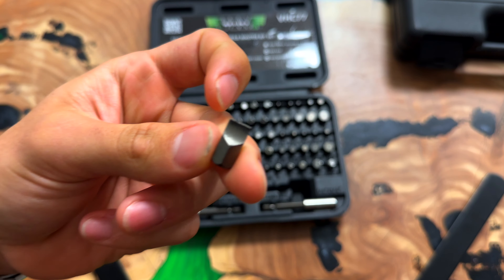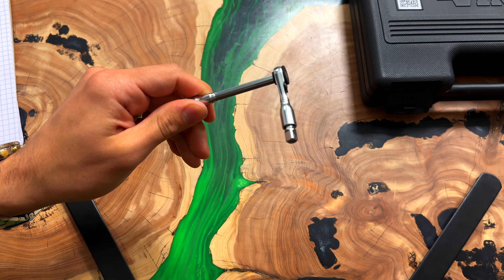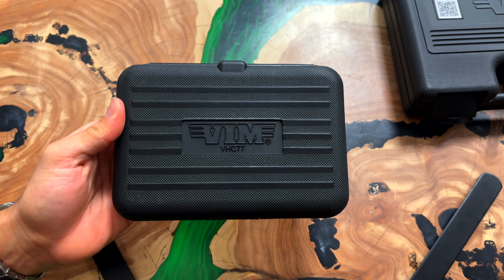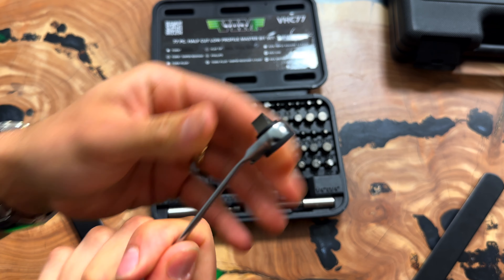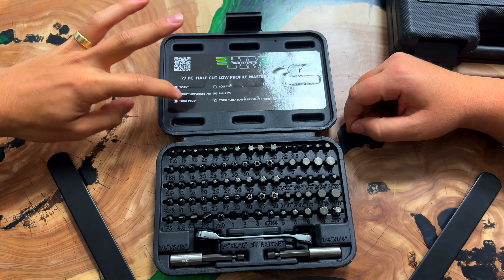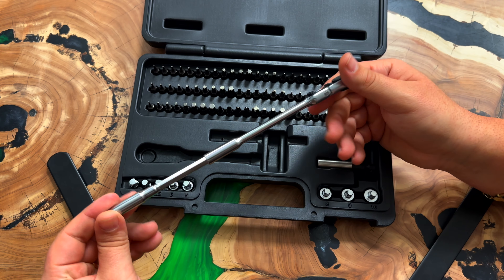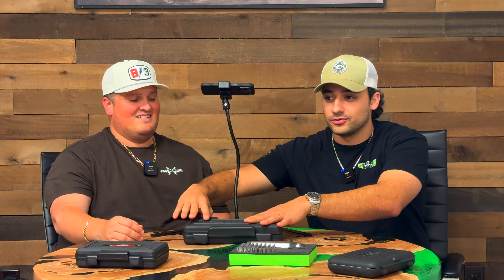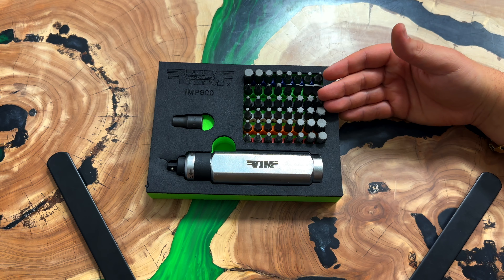Stop Cutting Your Bits in Half, We Did it for You! Tool Tuesday Ep. 71